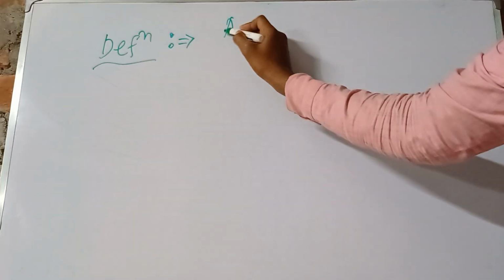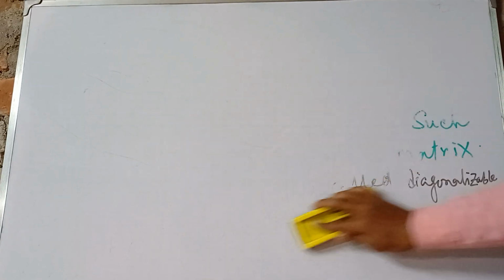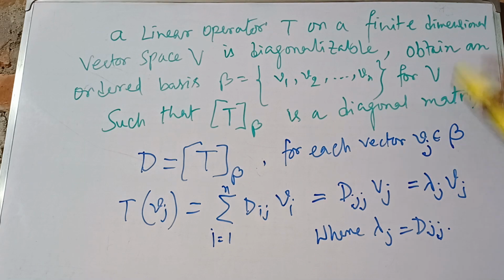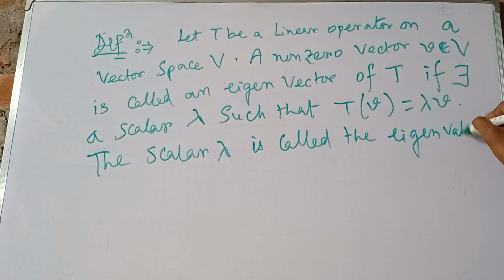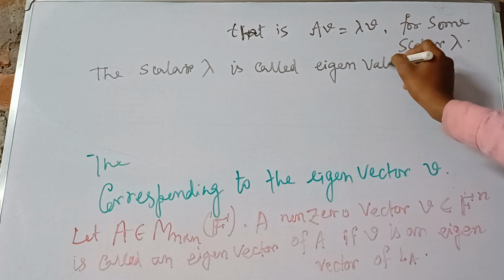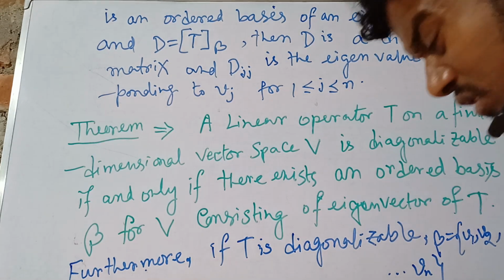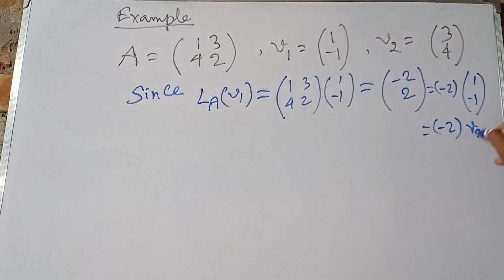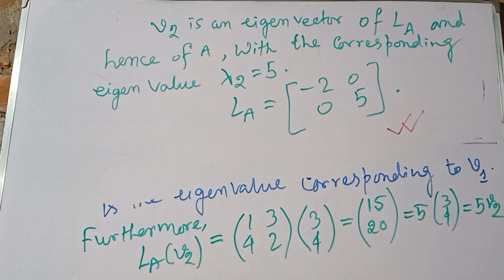Diagonalizable Operator...Eigen Vector & Corresponding Eigen Values...